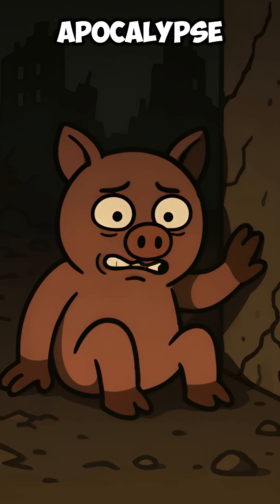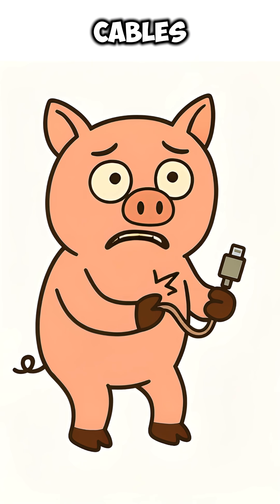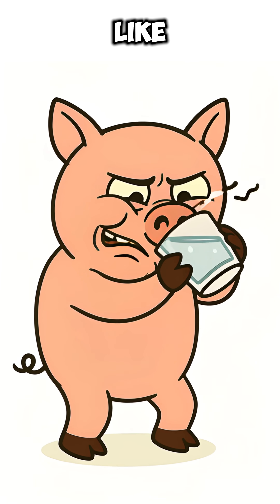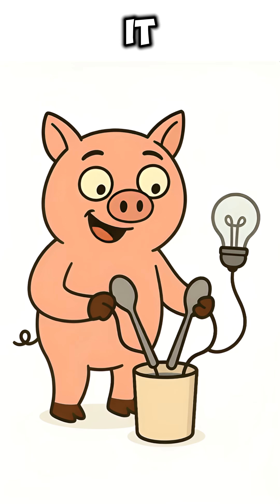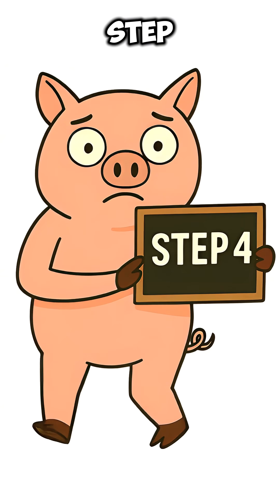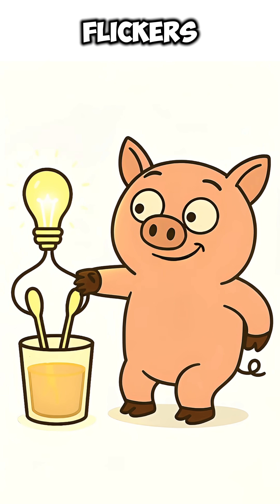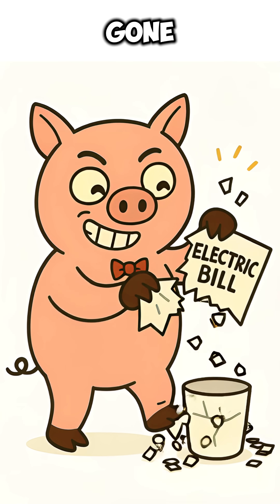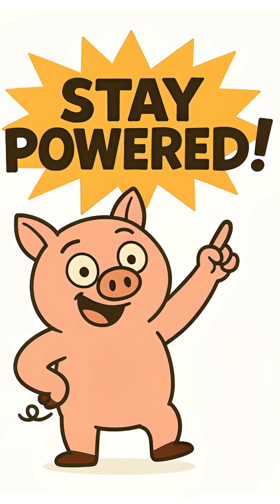How to Power a Light Bulb with Salt Water If the World Has Ended | Episode 19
No power plants. No charging cables. No solar panels.
Just you, a cup of salty water, and Wild Curly’s goofy science.

In this episode, Wild Curly shows how to power a light bulb with nothing but spoons, wires, and desperation.
Will it flicker? Will it fail? Either way — you’ll laugh and learn.

⚡ Survival science meets wasteland comedy.
⚡ Simple DIY you can actually try.
⚡ The apocalypse just got a little brighter.

Stay Powered, Survivors!